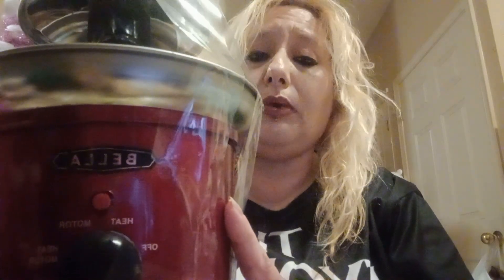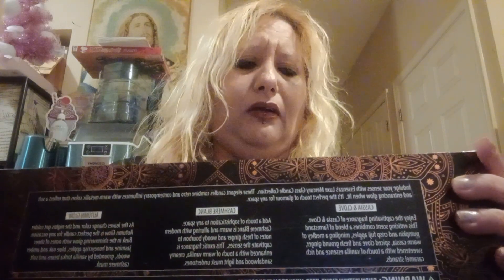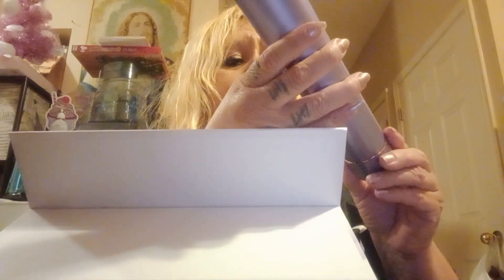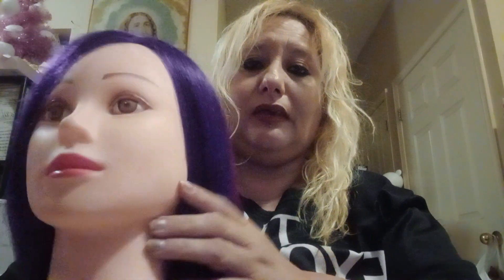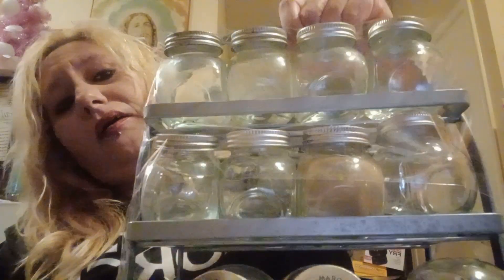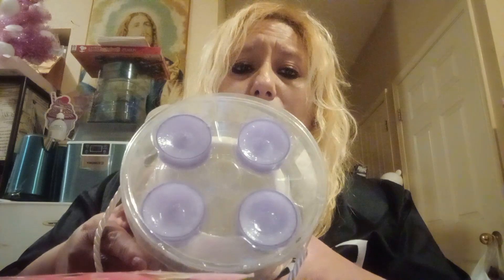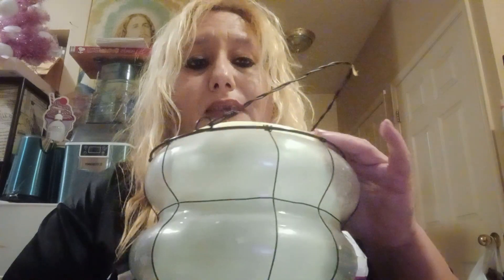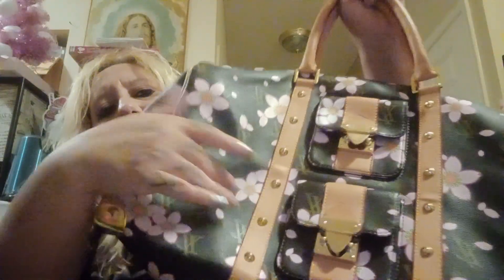HAUL FROM SAVERS